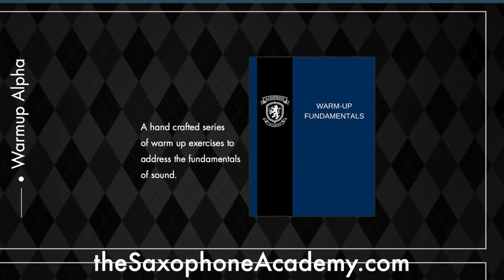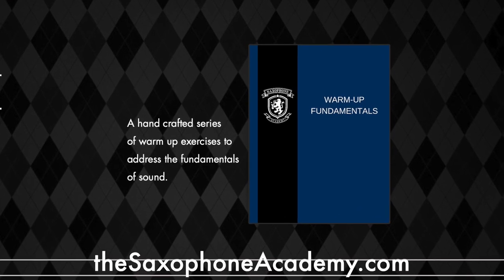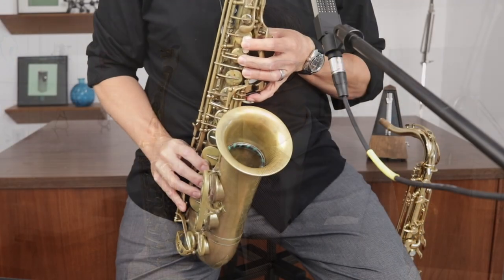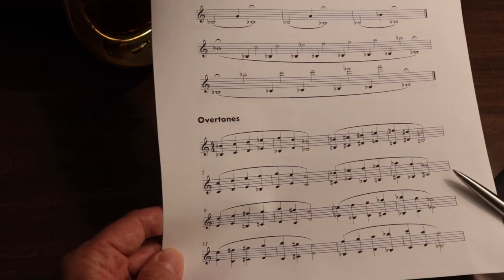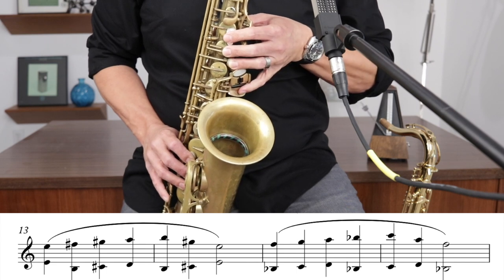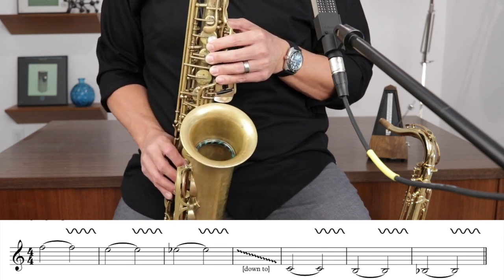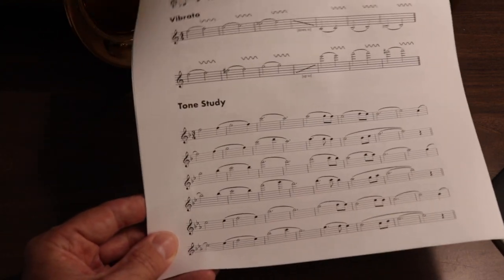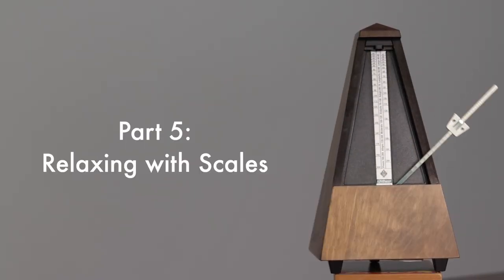Saxophone Warm-Up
Dr. Wally demonstrates a simple yet effective warmup for saxophone.